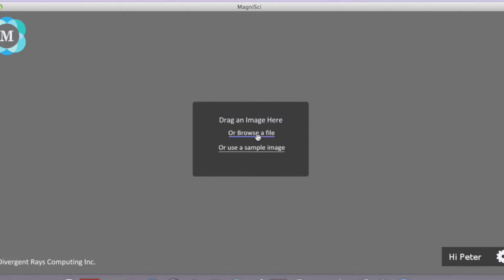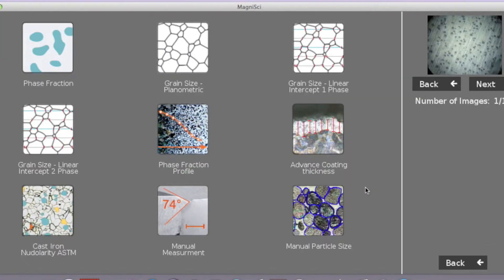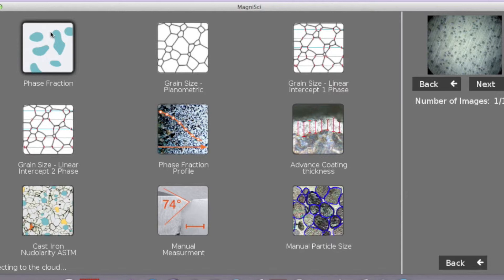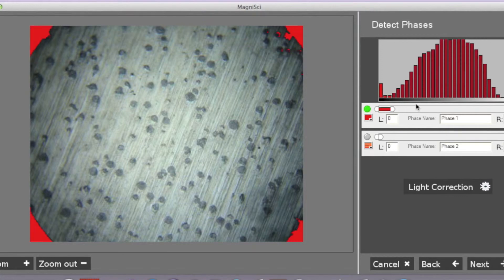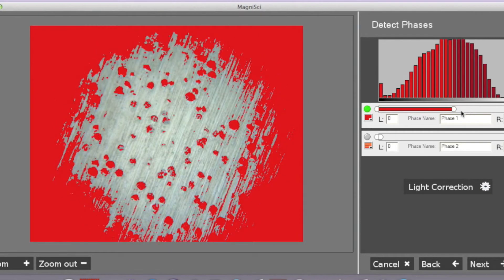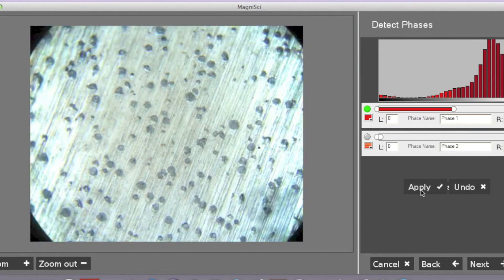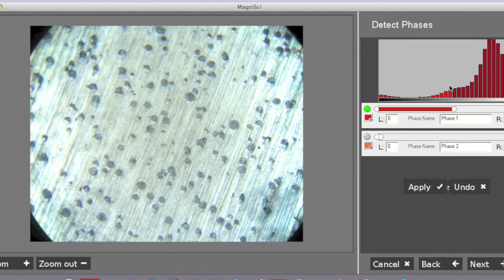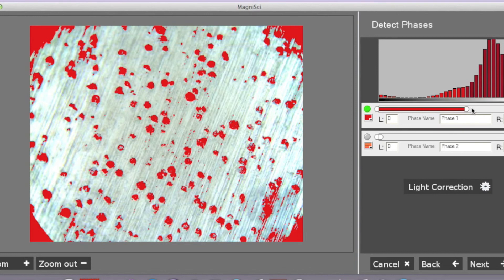Correcting Illumination in Microscopy (Vignetting)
Fixing uneven illumination by modelling light as a Gaussian Function.
In this tutorial specifically, we apply the process of vignetting to the microscopy for iron.

About MagniSci:
MagniSci is an application platform for scientific image analysis. Each app is small and simple, tailored to a specific examination task in microscopy.

Product of Divergent Rays Computing,
a Toronto-based company.